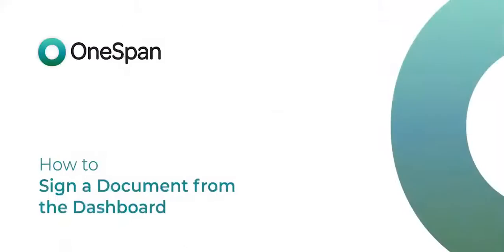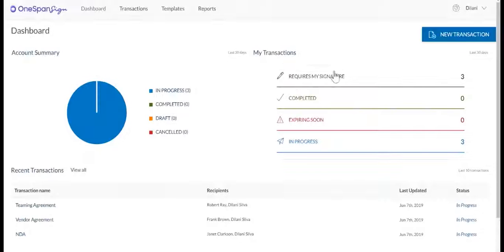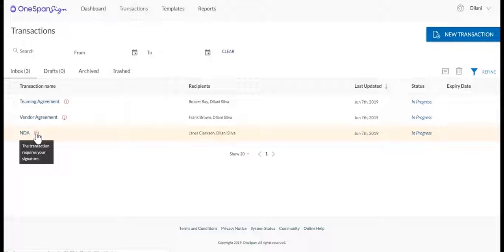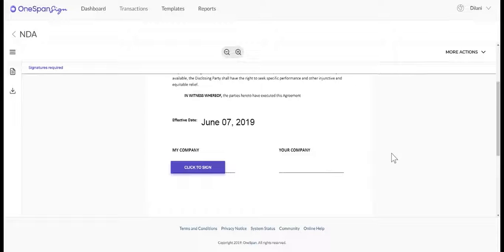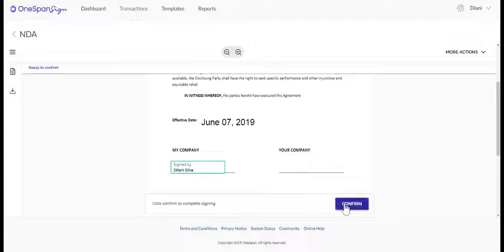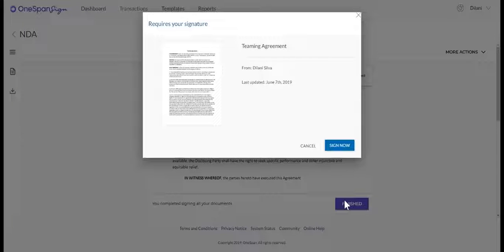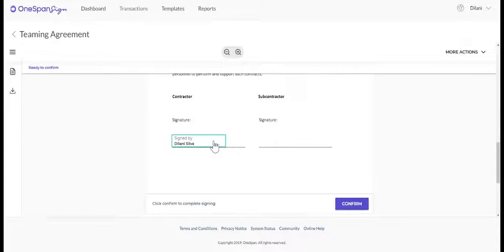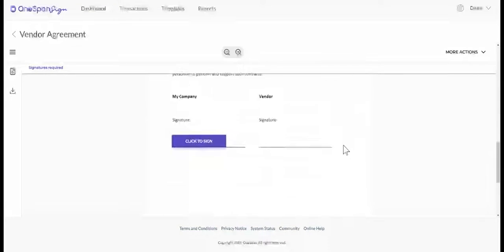How to Sign a Document from the Dashboard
In this video tutorial, we’ll show you how easy it is to sign a document from the OneSpan Sign Dashboard.